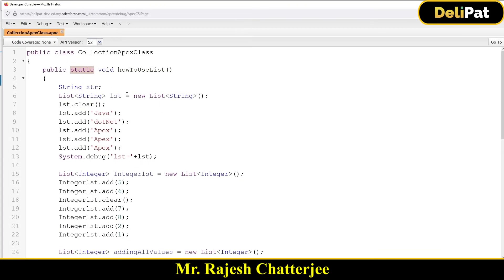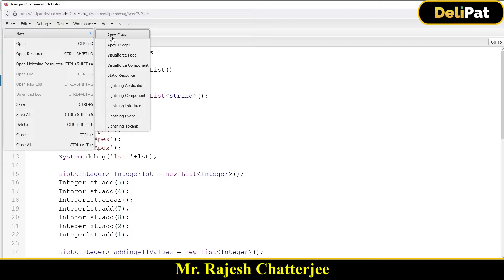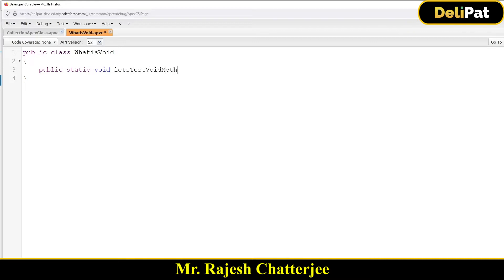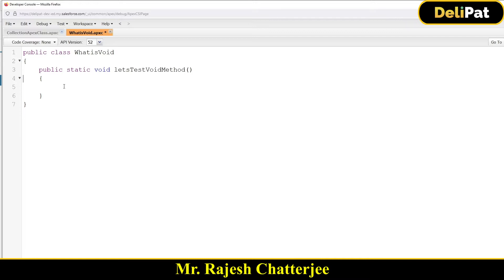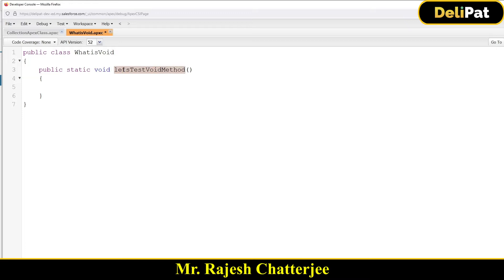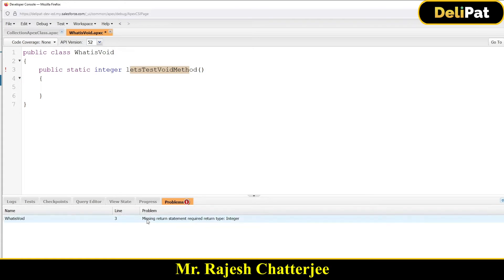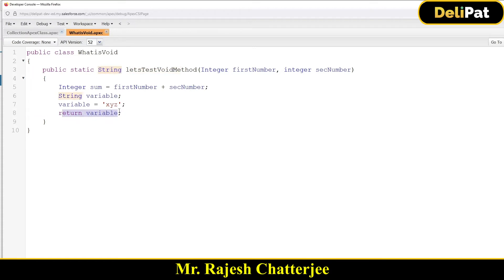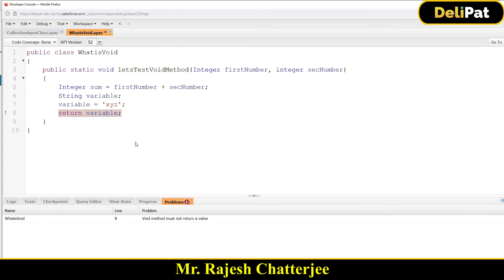What is Return Type in Apex || By Rajesh Chatterjee.